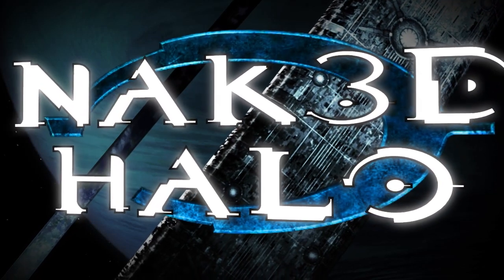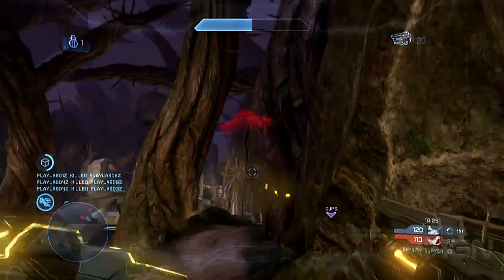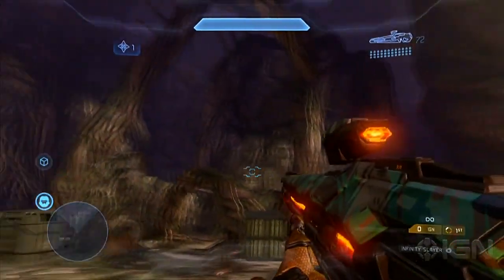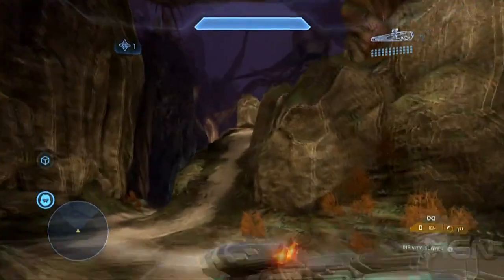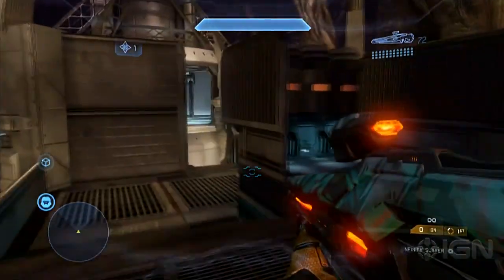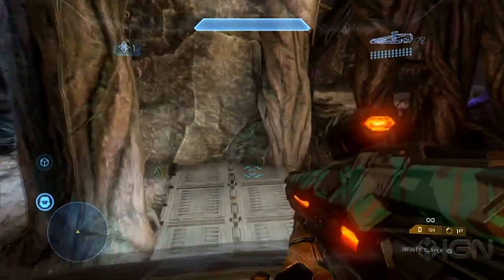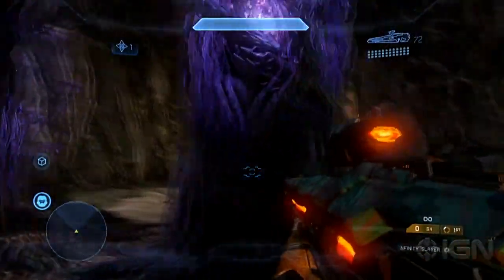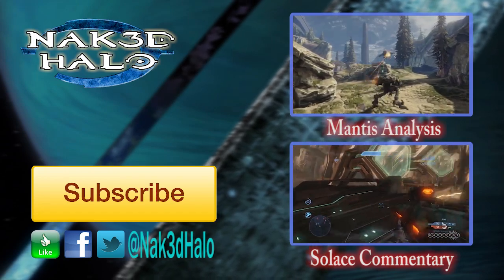Halo 4 Abandon Gameplay Analysis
Analysis of the Halo 4 Abandon gameplay released recently by IGN. This asymmetrical map has potential for competitive play if the weapons and spawns are balanced!